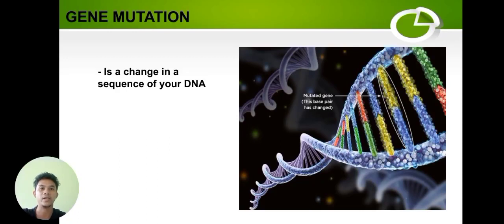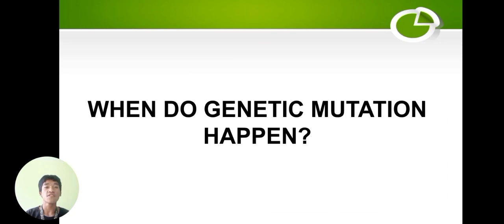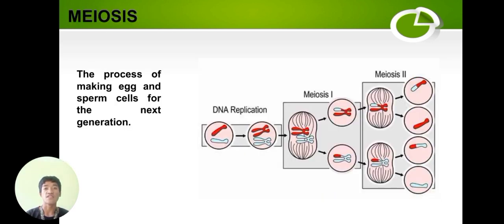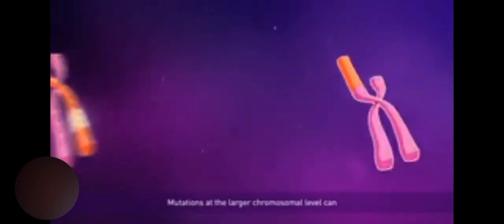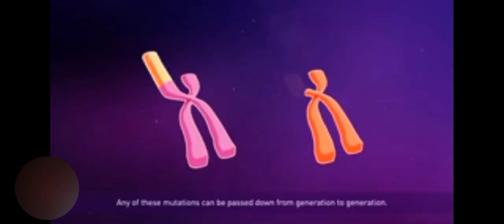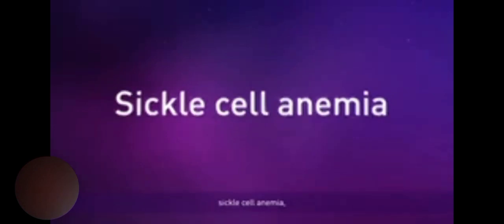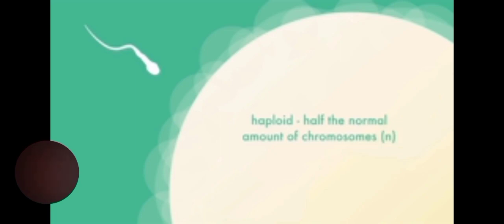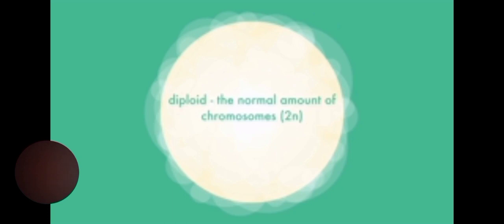NT3 nebria manigos